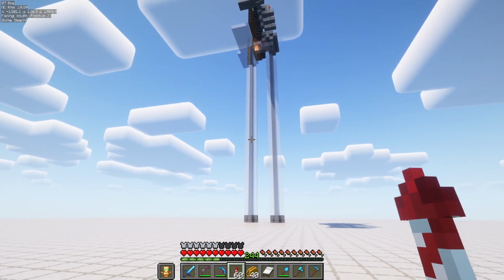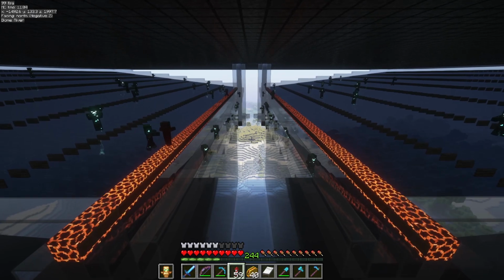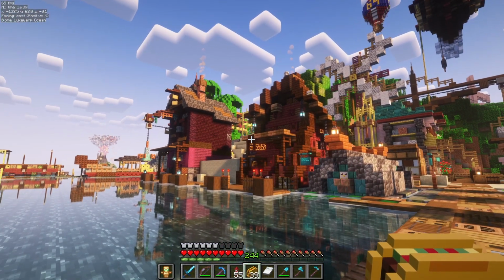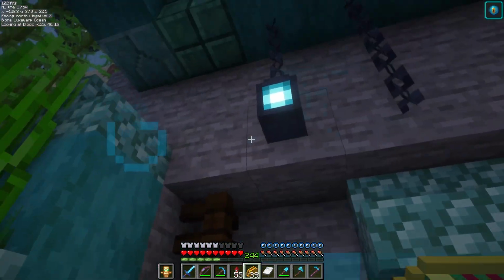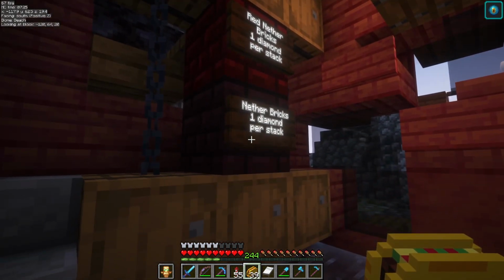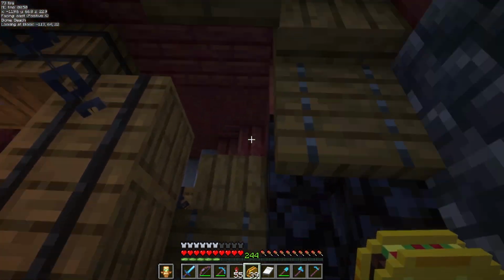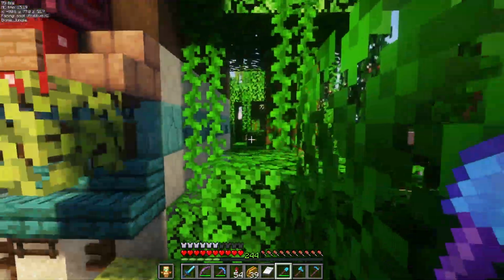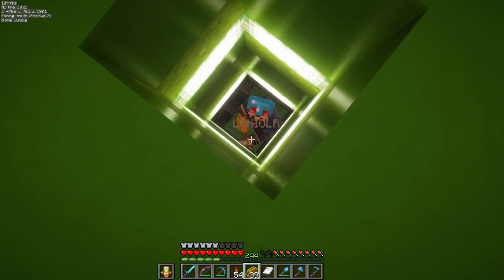They Pranked My Giant Minecraft Robot- Channel 64 SMP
In this Minecraft episode, I build some decrepit shops in the shopping district for the Nether and Ocean farms I've made, and deal with a prankster who has blinged up Shipwreck.

Looking for more LOKIOLR? Check out some of my favorite videos I've made:

Channel 64 SMP is a Minecraft Let's Play series with the goal to create engaging SMP building content but also pair that with an ongoing story that will develop over the course of each season!

Come hang out with the Cast and other Community Members on the Channel 64 Community Discord!

Be sure to keep an eye on the Channel 64 YouTube Channel for Promo's, Interviews, and Story Updates!

Check out the other members of Channel 64!

Aerington /   @Aerington
Atomic_Dave /   @AtomicDave
Aubni /  @aubni
Binnish /  @Binnish
DuDs vs. /   @DuDsvs
Harwould /   @Harwould
Jes7ix /   @Jes7ix
Peeporp /   @Peeporp
LEONÉ /   @LEONEwashere
LiveAwesomeXD /  @LivAwesomeXD
LOKIOLR /   @LOKIOLR
martin_smartin /   @martin_smartin
MrMarkCrafter /  @MrMarkCrafter
Megatronic_ /   @megatronic_
Skye Starfighter /   @skyestarfighter
Sliding Architecture /  @slidingarchitecture
TerickTime /   @TerickTime
Dr. Disappointment /  @DrDisappointment